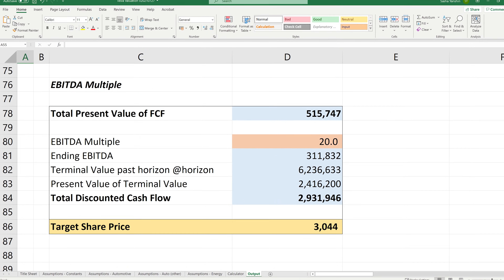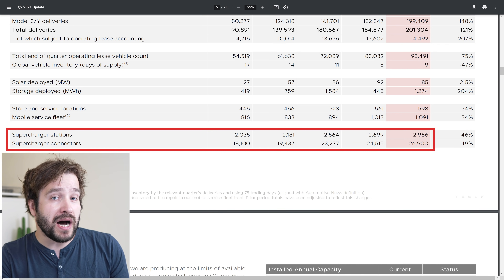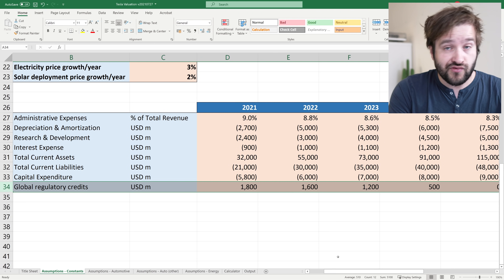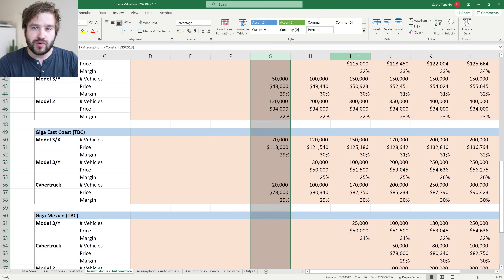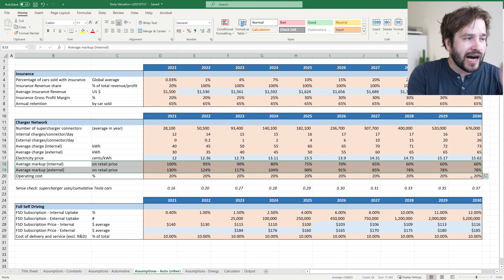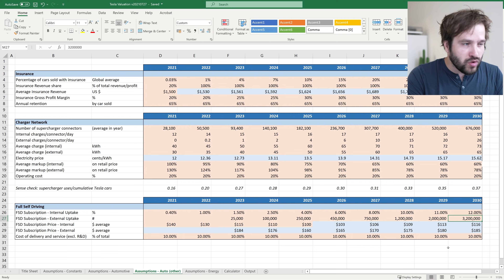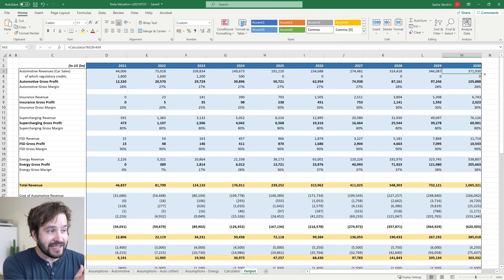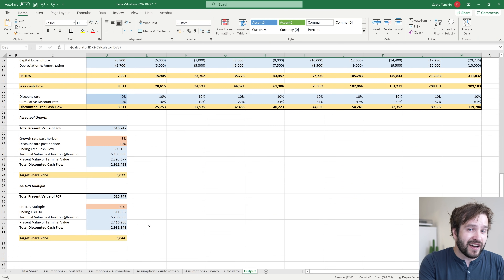Tesla Share Price To $3,000? Here Is Why TSLA Stock is 365% Undervalued.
Tesla stock is massively undervalued and in this video I will show you a model that shows why.

Tesla's shares traded at about $645 as I recorded this video and I have built a model to make a robust valuation after the Tesla Q2 Earnings Call and Results were published this week.

My model values Tesla via a bottom up approach - I have a separate model to value the Tesla car business, Tesla's FSD and Supercharging and the Energy side of the company.

The model then carries out a Tesla analysis to get a TSLA stock valuation and I have upgraded my target price to $3,000.

This Tesla stock prediction has a lot more detail than some of the other valuation models I have seen and I hope you find the valuation useful.

Remember that I am just a random guy on the internet and this model was built relatively quickly just by me so it might be wrong and I might be way out. Always do your own research before making investing decisions.

I have a long position in Tesla and I am planning to extend that position in the future.

💵 GREAT INVESTING APPS I USE